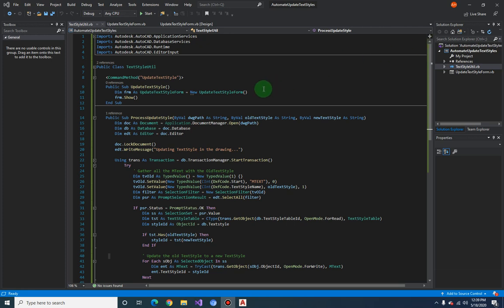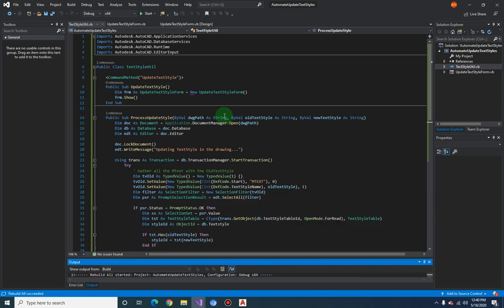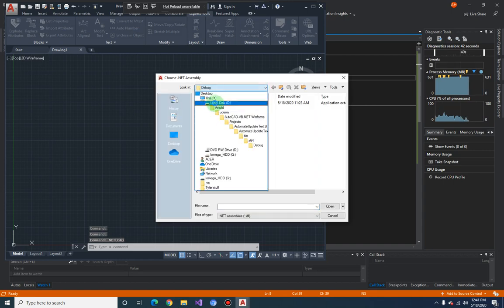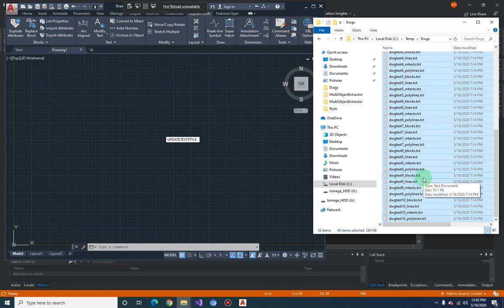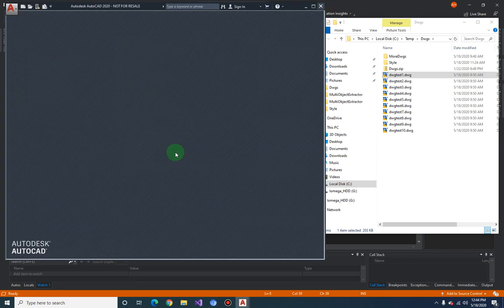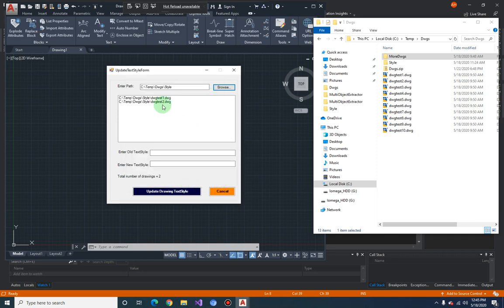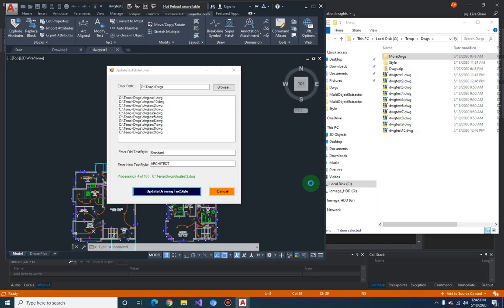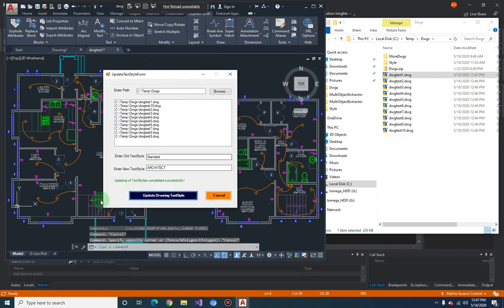Develop AutoCAD Plugin to Update TextStyle for Multiple Drawings using VB.NET (6 of 6)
This video series walks you through developing an AutoCAD Plugin to update textstyle of MText for multiple drawing using VB.NET with Windows Form.

This video is part of my full course on udemy.